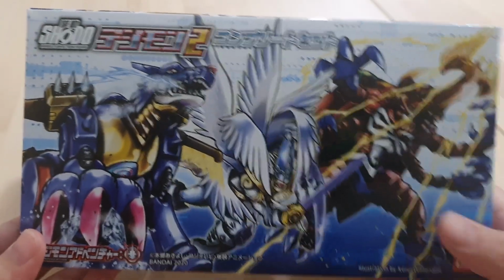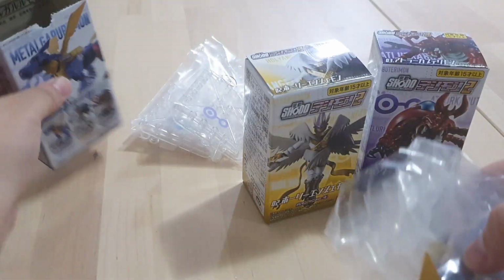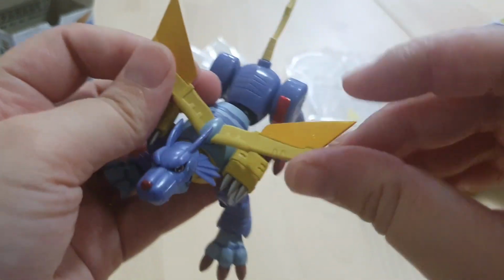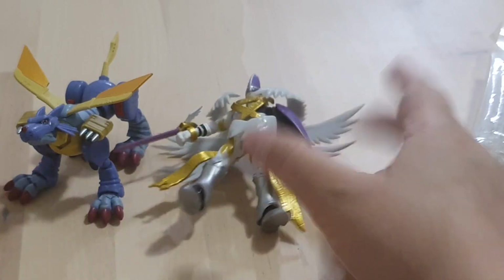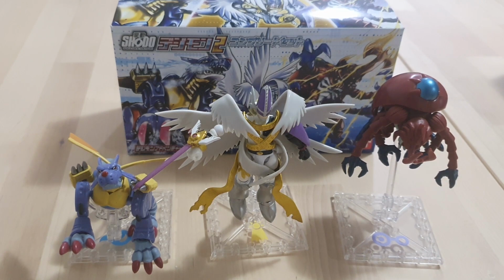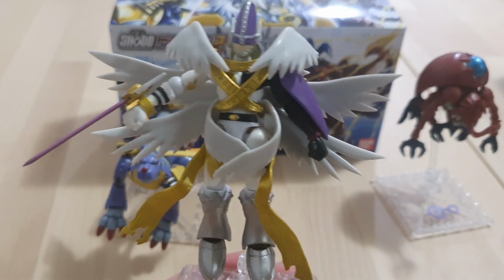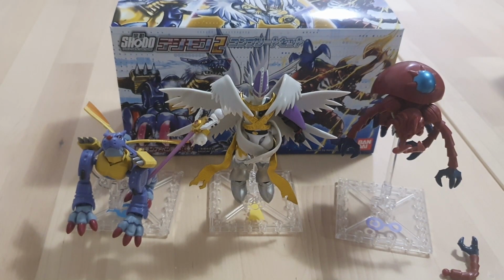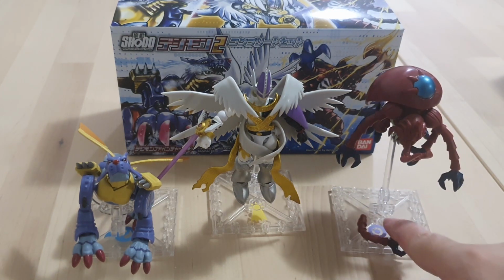Digimon Shodo Figures Wave 2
Today we will be featuring the Digimon Shodo Figures, Wave 2, that contain Metalgarurumon , MagnaAngemon and Megakabuterimon. These are the P-Bandai versions, but are very similar to the normal release but come with the premium bases!